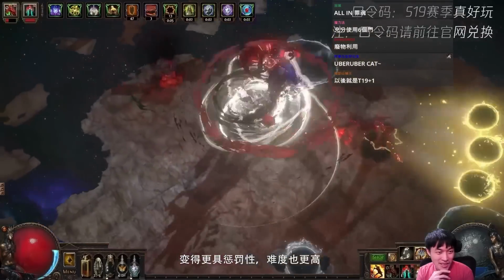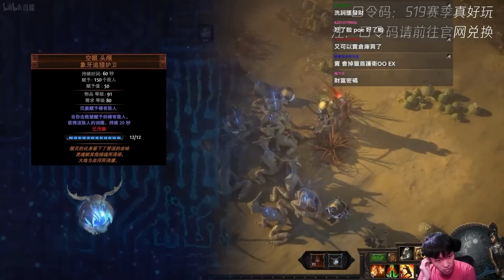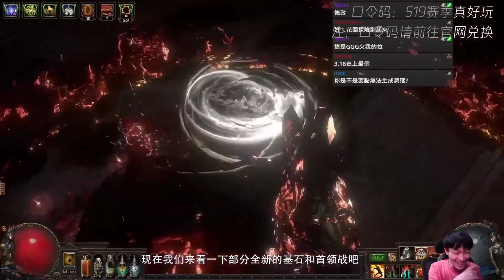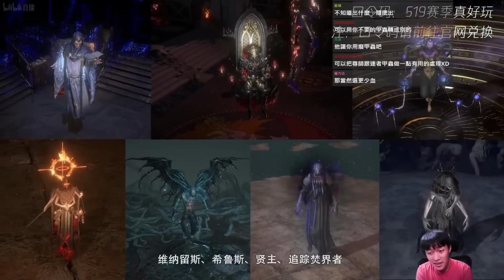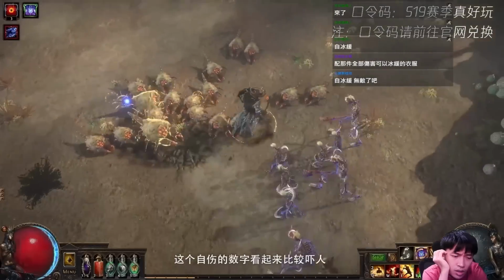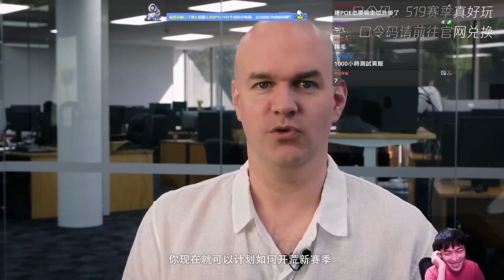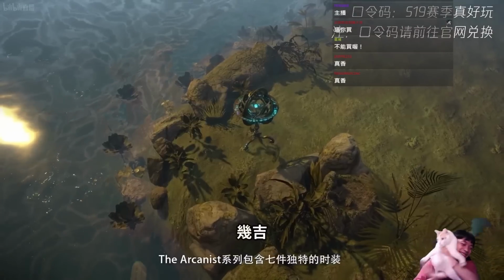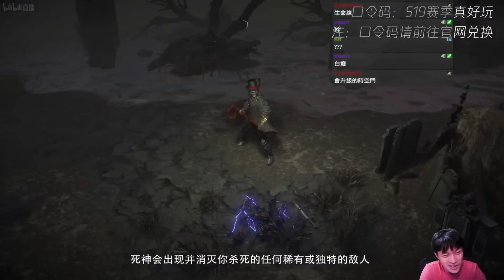POE 3.18就這？沒有任何新技能沒有任何改動 輿圖出關鍵天賦 所有王大增強！？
00:00 哇手套盃
00:28 預告片
01:50 機制介紹(看起來非常花時間又低回報)
04:29 輿圖天賦
09:08 塑尊甲蟲可和其他勢力共存
10:15 新傳奇裝
14:10 宿敵詞套用到所有金怪(獵首88 只能一層)
15:40 基拉克通行證輪替
16:12 蜘蛛刀外觀==?
16:40 新贊助包

說認真ㄉ你覺得我剪片剪的還行 品質還不錯想支持一下 用歐付寶或YT會員是最直接的(歐富寶還不會被分成歐0. 0)➔